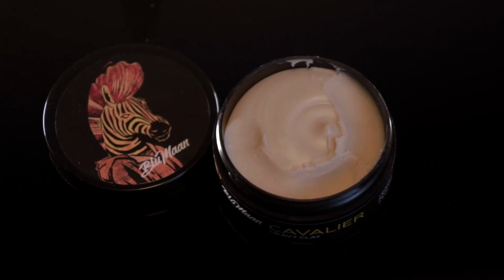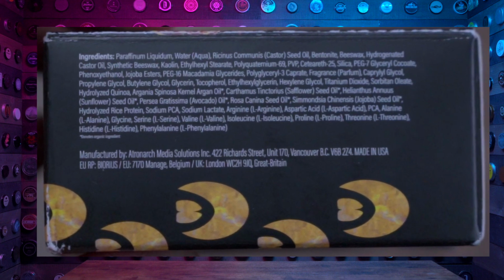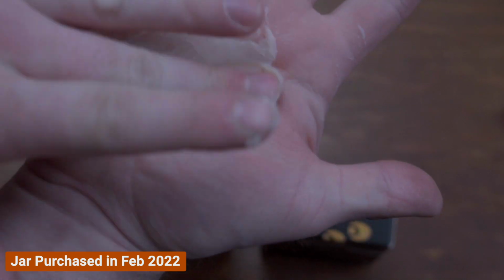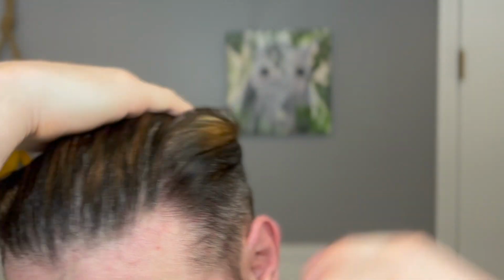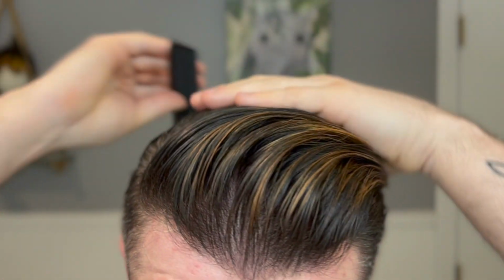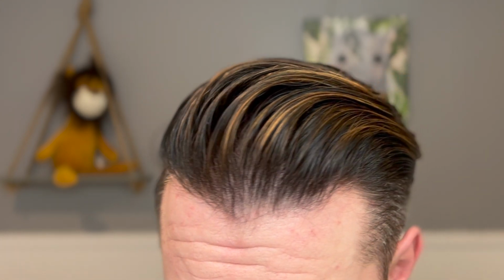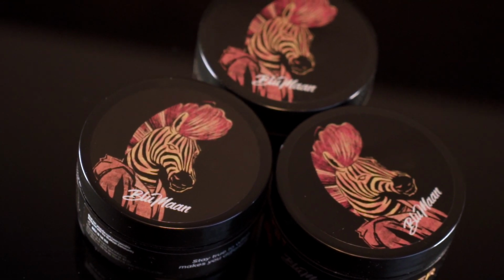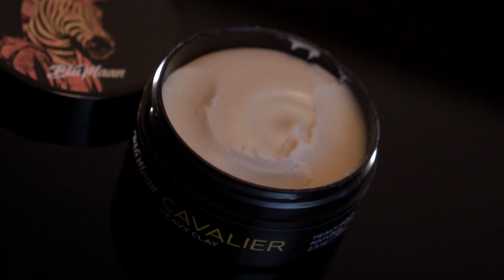Did Cavalier Clay Change? Does It Still Work? l Blumaan Hair Demo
Find Your iPhone!

CODE MMTV